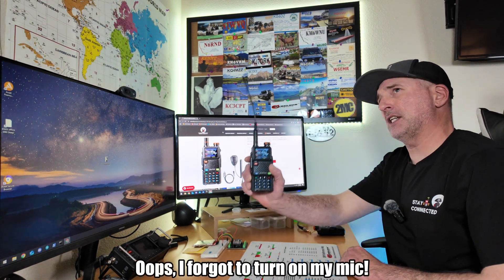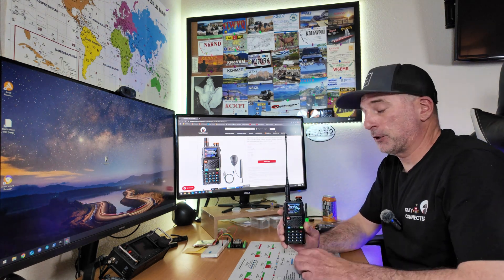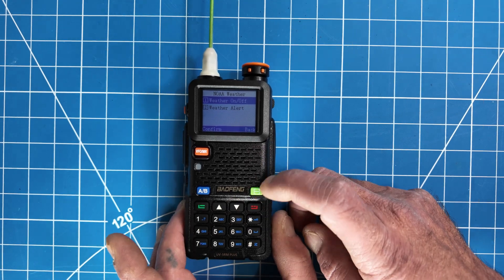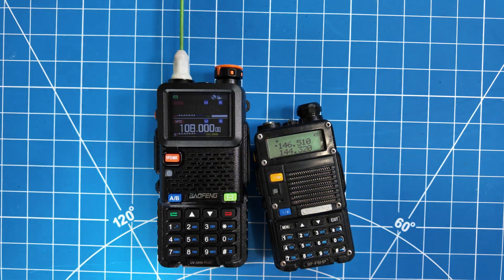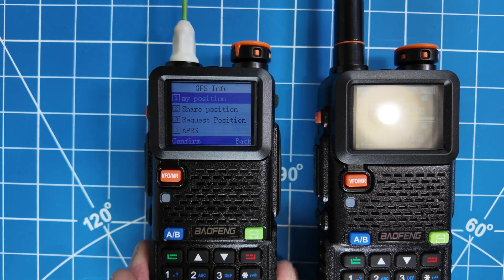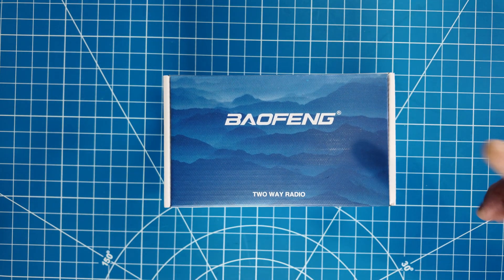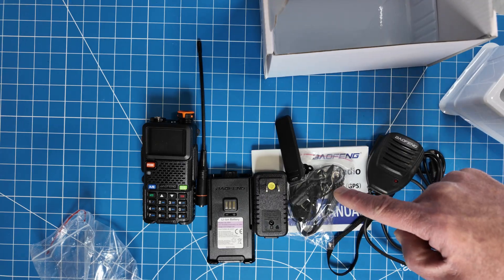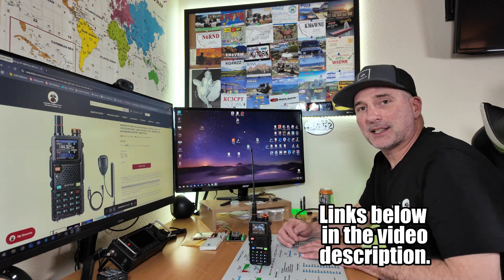NEW Baofeng UV-5RM Plus GPS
Let's take a look at the Baofeng UV-5RM Plus GPS radio. I see APRS in the menus! Send your GPS location to other UV-5RM users! Huge UPGRADE to the UV-5! Bluetooth models? Tri-band, Air band RX, USB-C charging and more.
Use my  Radioddity link for 15$ off purchases over 65$ ---